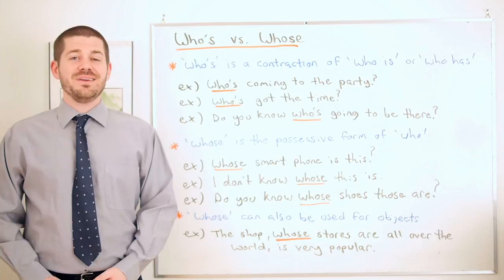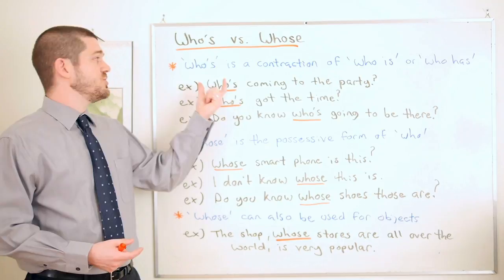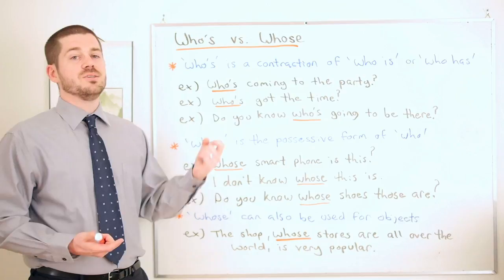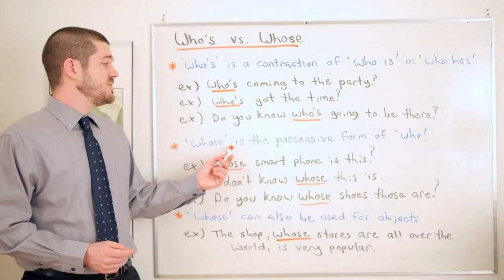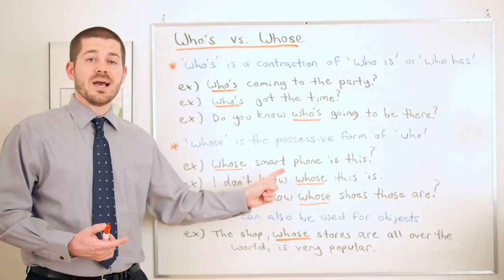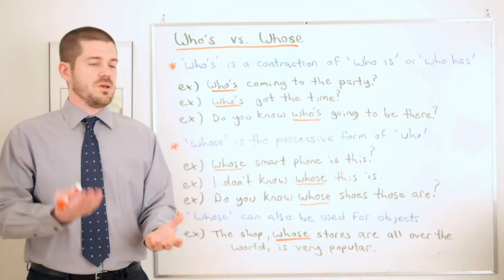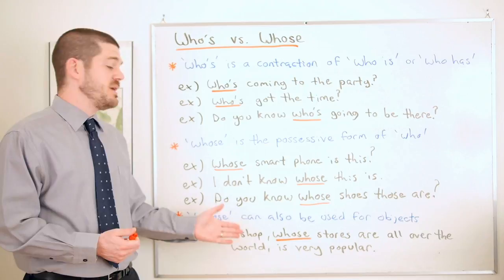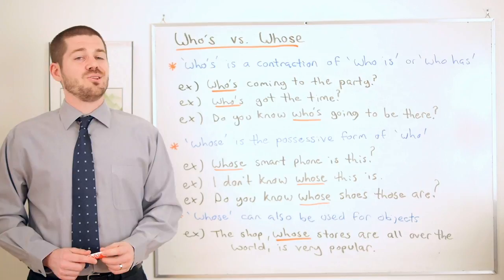Vocabulary Comparisons - 'Who's vs. Whose'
In this lesson, we compare the two commonly confused words, 'who's' and 'whose'. For instance, look at the following two sentences: "Who's coming to the party?' and 'Whose smart phone is this?'

for more free English lessons, and be sure to go like the Maple Leaf ESL page on Facebook and check out the instagram account